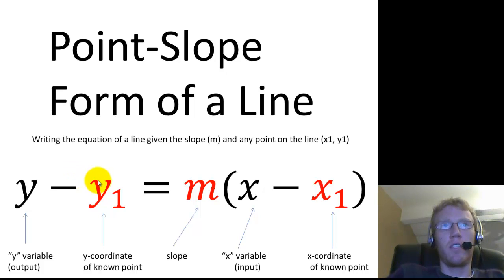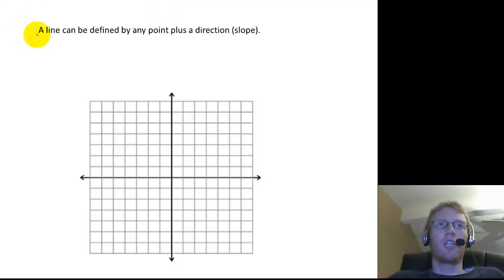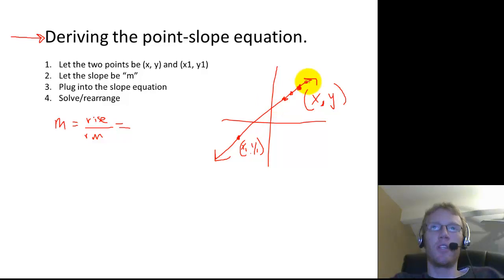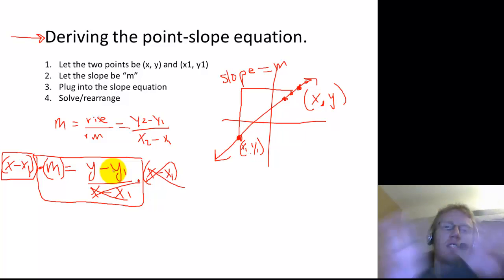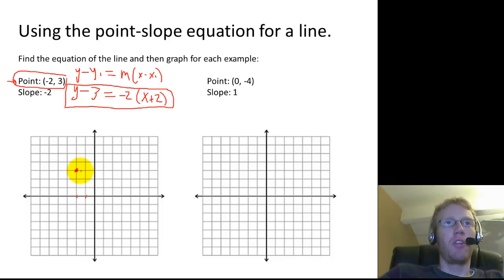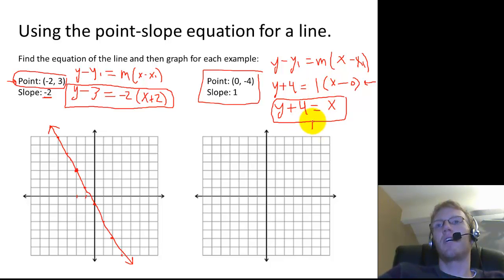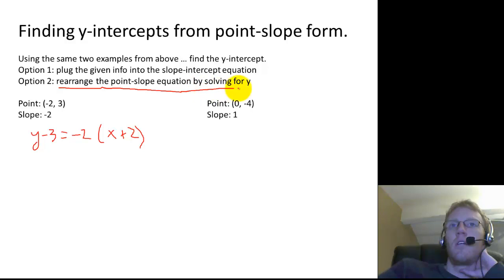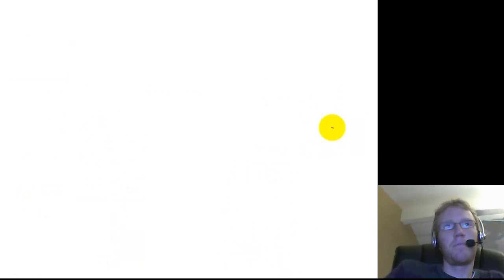Algebra 1 Point Slope Lines